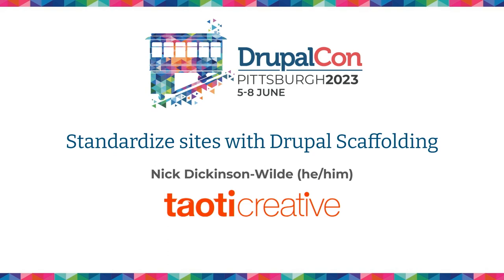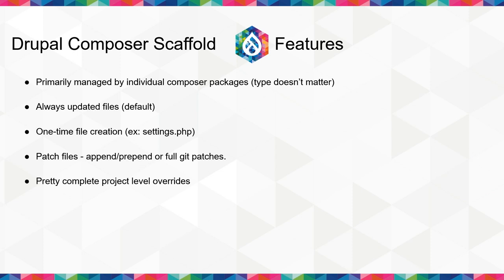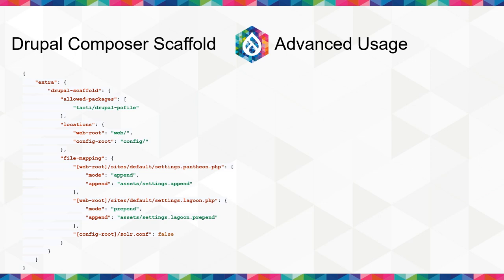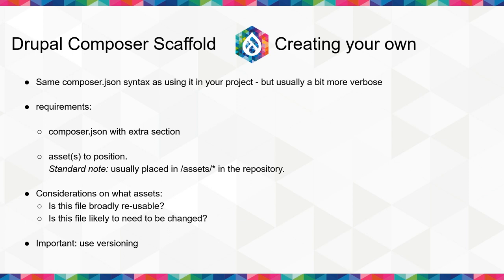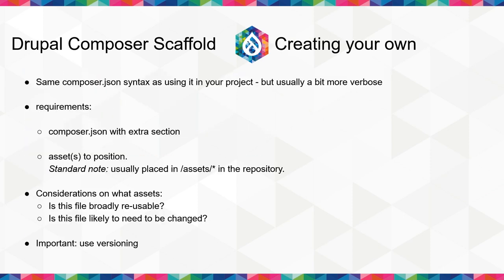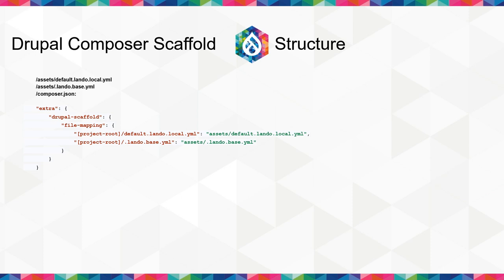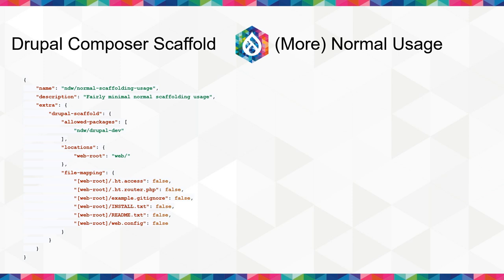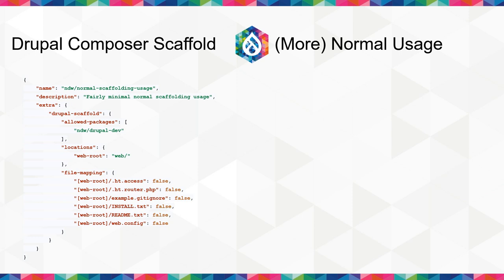Standardize sites with Drupal Scaffolding: Pittsburgh 2023